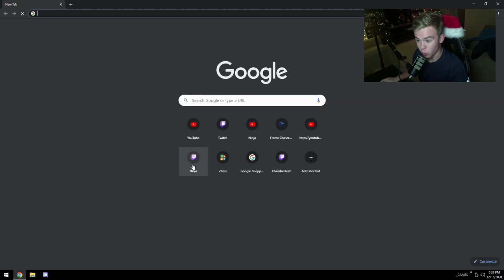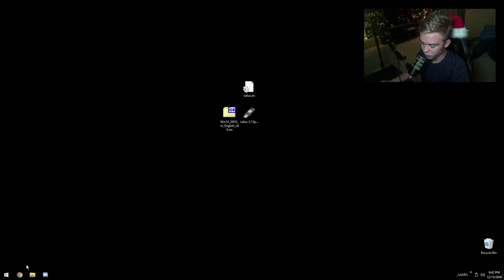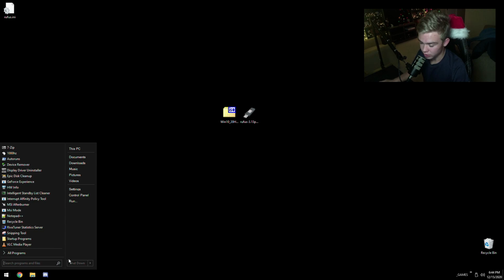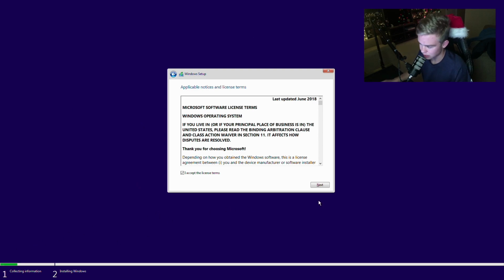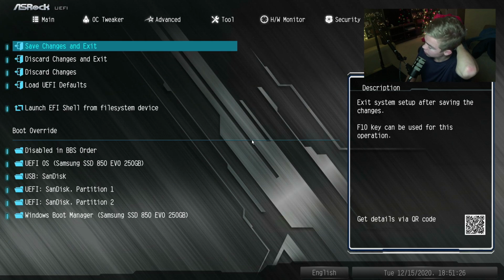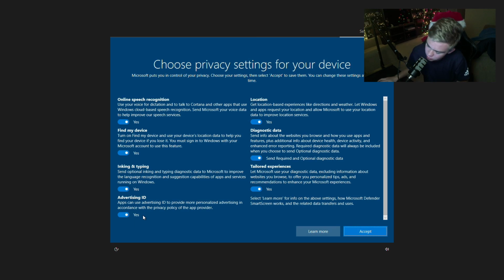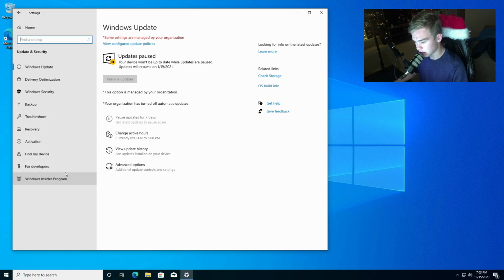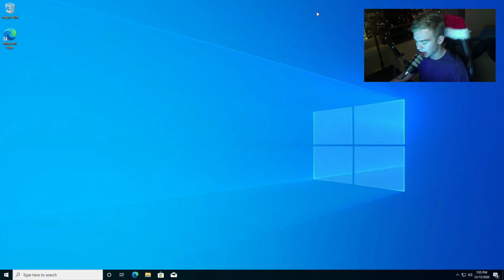How to Correctly Install Windows 10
See me test computers, talk tech and maybe play games with me!

My Twitter is where you can get updates on my life and what I'm working on. This is also where you can get the best interactions with me.

Instagram is where you can see clips from my streams and see my setup!